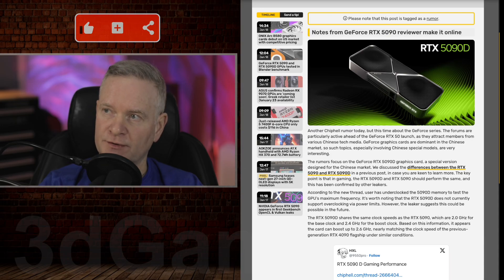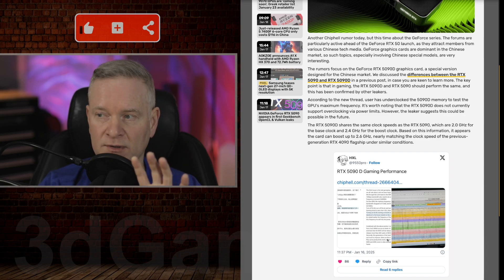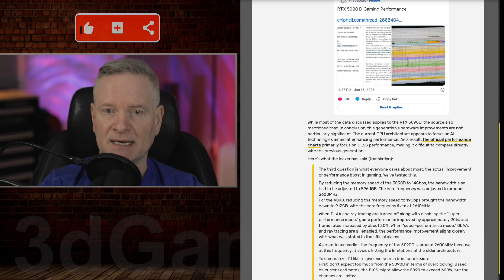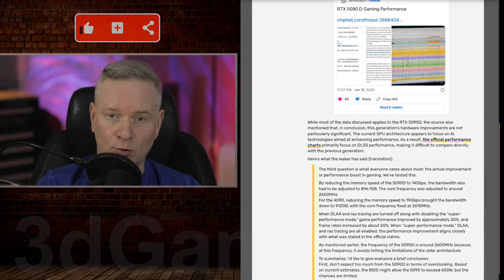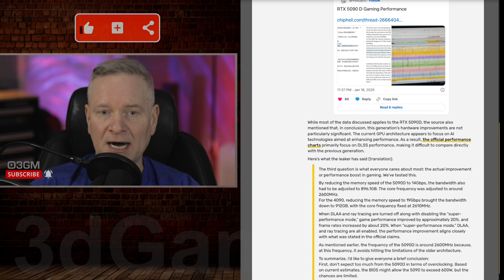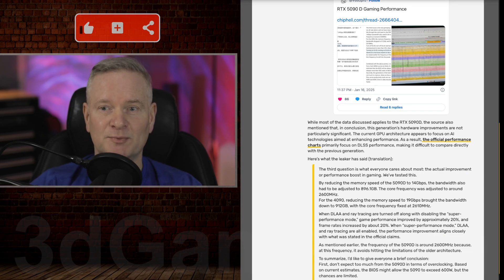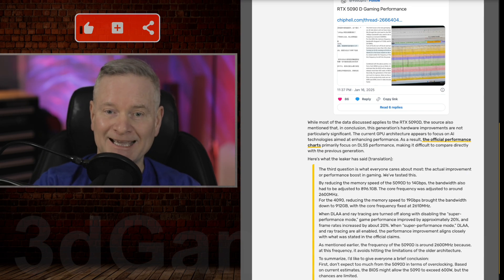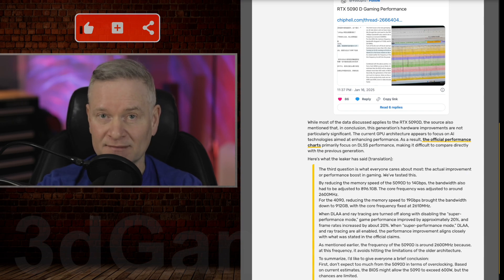Good or Bad? NVIDIA RTX 5090D GPU Reviewed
Limited Hardware Improvements: The reviewer states that the generational leap in raw hardware performance between the RTX 5090 and its predecessor (likely the RTX 4090) is not significant.

Focus on AI Technologies: The reviewer emphasizes that the performance gains primarily come from AI-powered features like DLSS and Frame Generation.

Power Consumption Concerns: The RTX 5090D (presumably a variant) hits power limits even at moderate clock speeds, suggesting that higher power limits (potentially exceeding 600W) might be necessary for future BIOS versions.

Productivity Performance: The reviewer notes that there are no significant differences in productivity tasks like video encoding and decoding between the RTX 5090 and its predecessor.

In essence, the reviewer suggests that while the RTX 5090 is a powerful card, its performance gains are largely driven by AI technologies rather than a substantial increase in raw processing power.

Caveats:
Translation Accuracy: The quality of the translation may influence the interpretation.
Limited Context: The information is based on a single reviewer's assessment and may not represent the overall consensus.